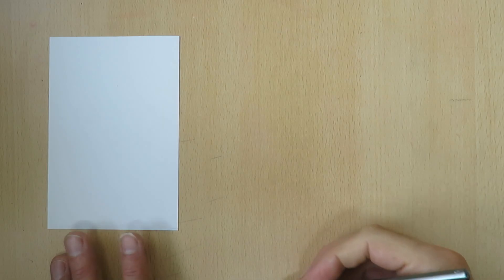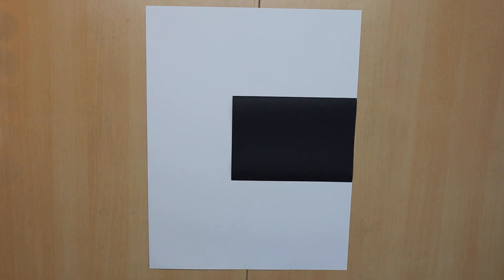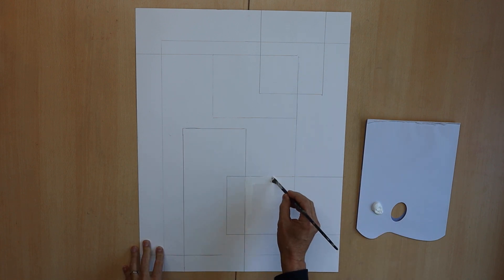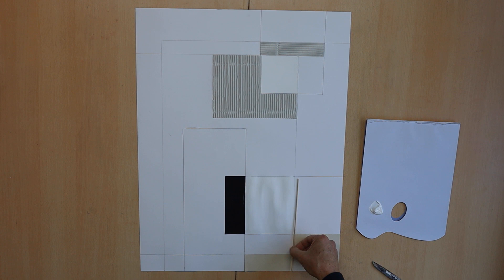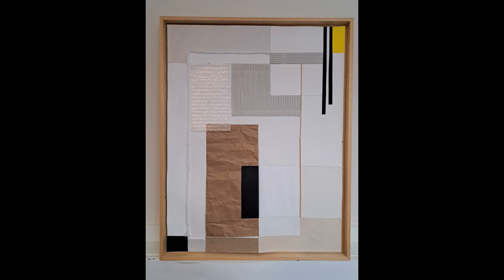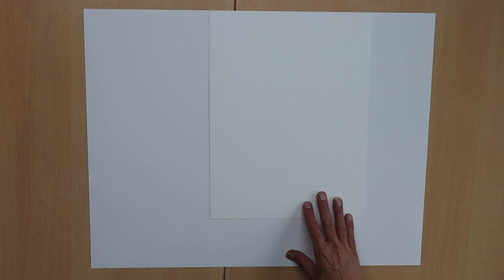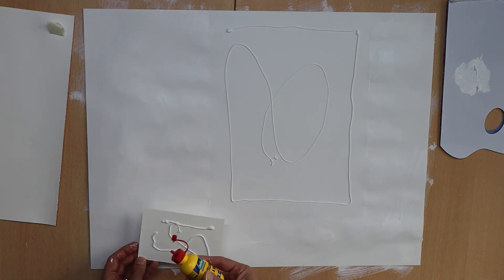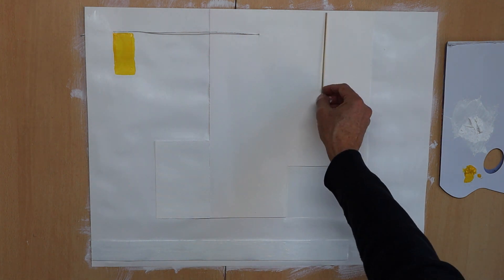Forget Mondrian - let’s talk about Marlow Moss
Not every Mondrian is a real Mondrian: Meet Marlow Moss. I show you how to create a mixed media or collage artwork inspired by the artwork of Marlow Moss. I also show a number of other versions made at my local painting course. Enjoy playing around.

Materials
In almost all my videos I use with Winsor&Newton Galeria acrylics, if not, I will say so in the video.
Other materials I use are in random order: 5, 10 and 40mm brushes, palette knives, acrylics medium, Ecoline liquid watercolor, Lyra color pencils, Lyra soft pastels, oil pastels, Stabilo color pencils, paper palette pad and basic masking tape. I also use household items like a permanent marker, scrub sponge, scissors, paper towel, and so on.

Support
1 Watch the video until the end, this is a positive signal to YouTube
3 YouTube shows a ‘thanks’ button below the video, thanks in advance